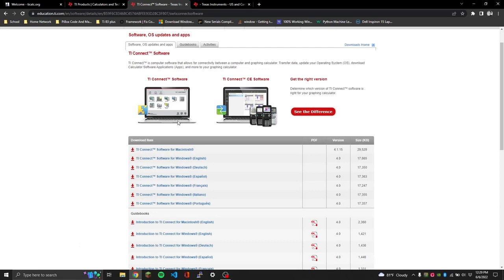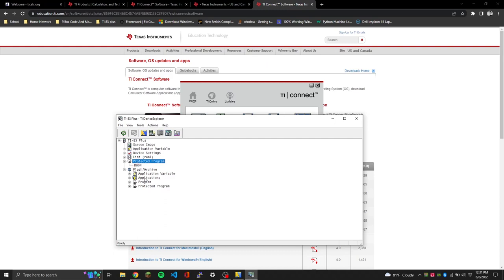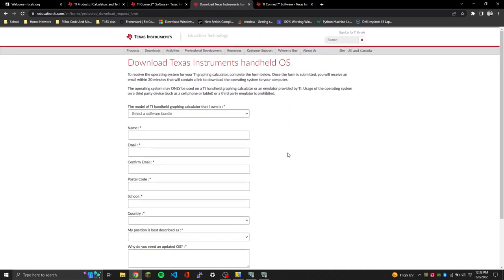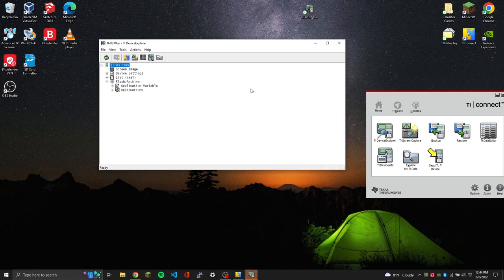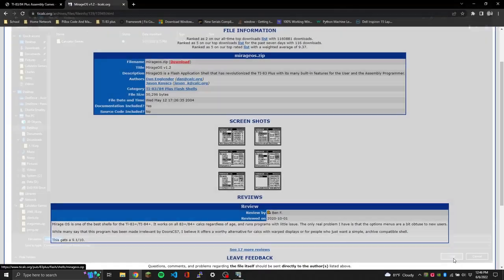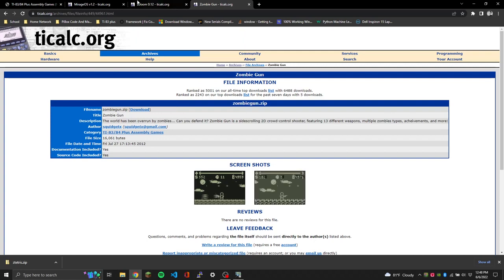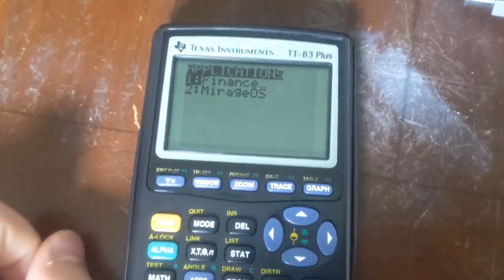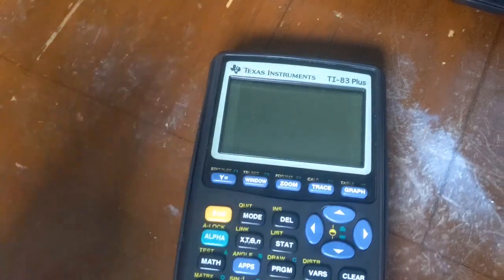How to Game on your Ti 83 Plus graphing calculator!